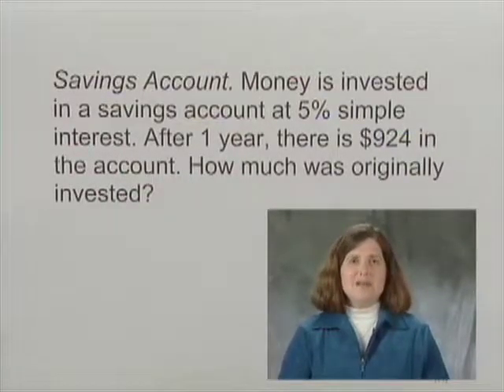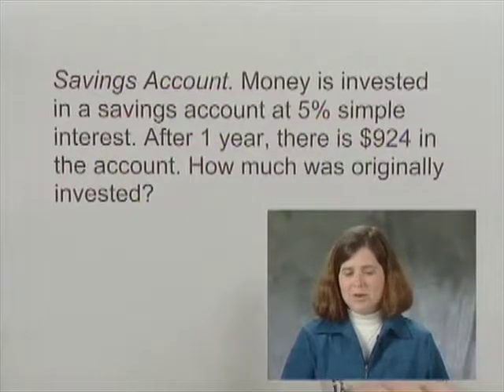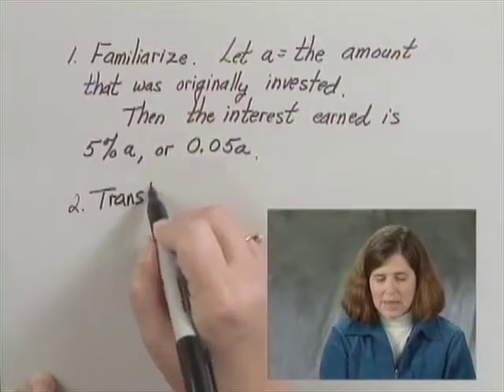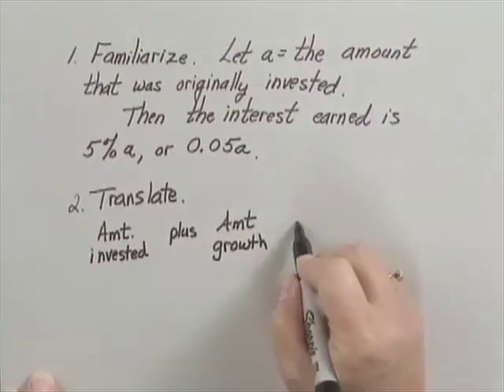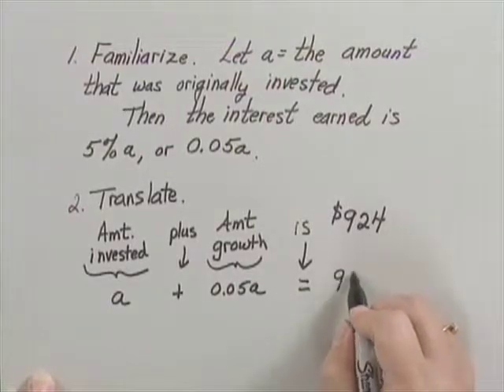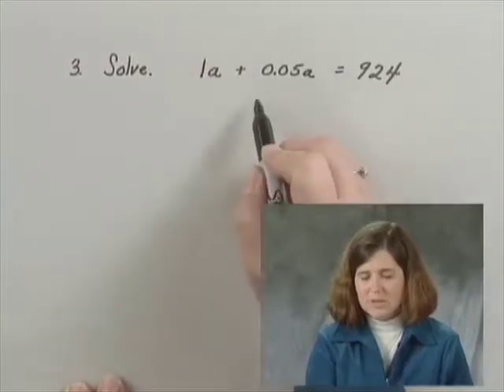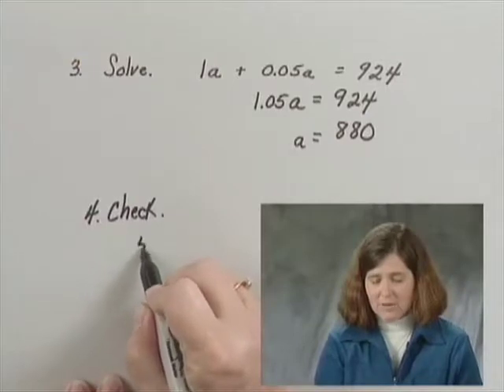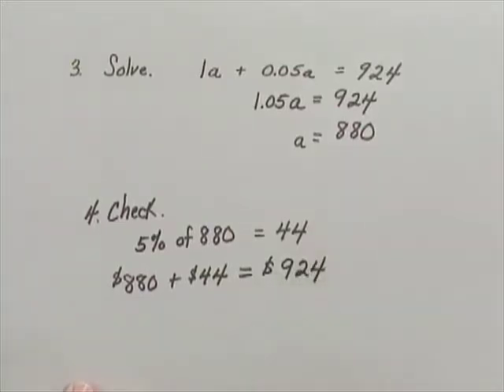Bittinger Developmental Mathematics 9e Chapter Test Prep Ch. 8 Ex. 32